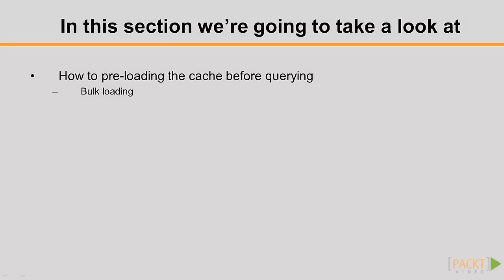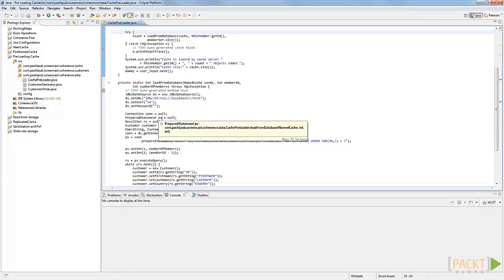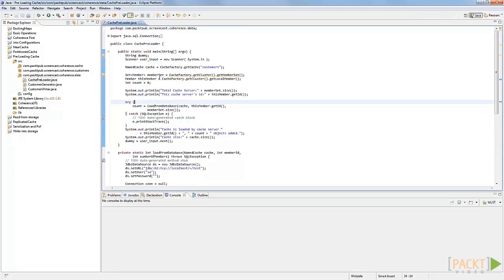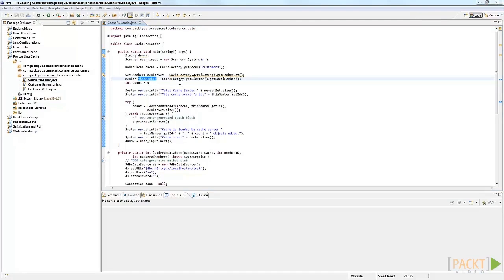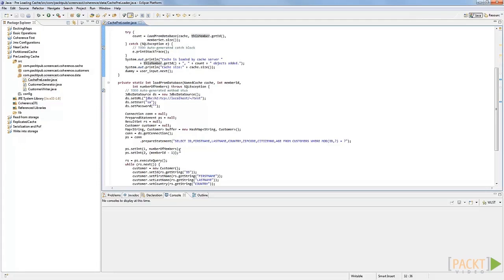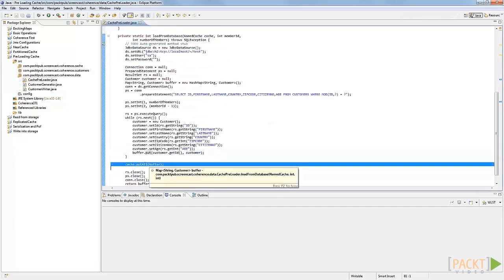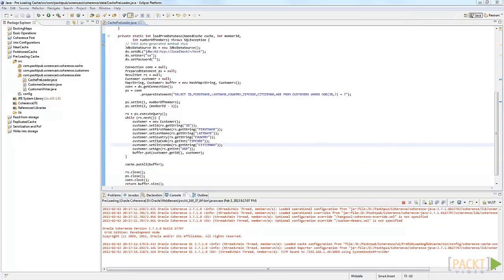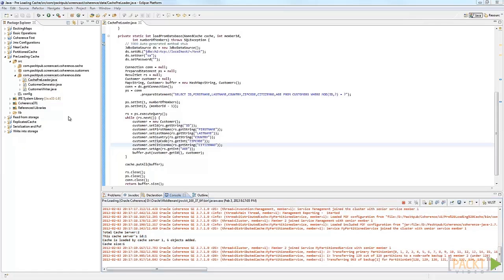Oracle Coherence Quickstart Tutorials: Pre-Loading Cache | packtpub.com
Loading thousands of objects into the cache can be a slow process; we'll examine how you can speed it up.
• Perform bulk load and distributed load operations